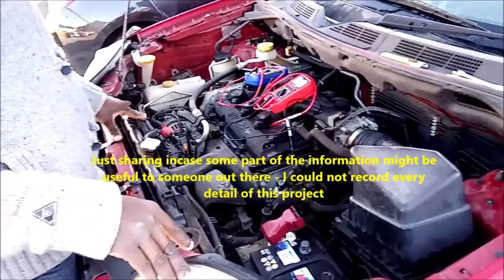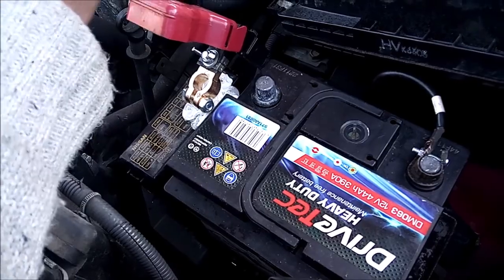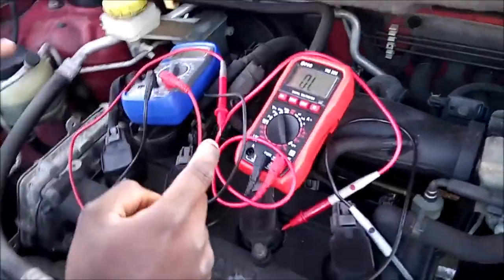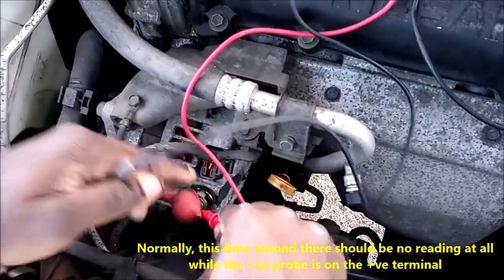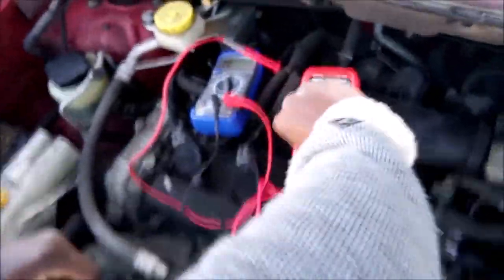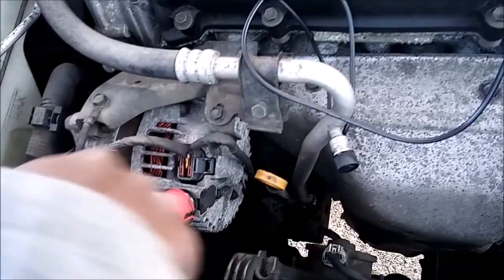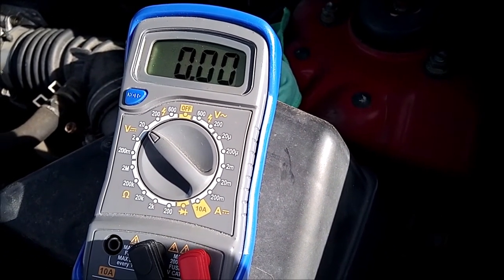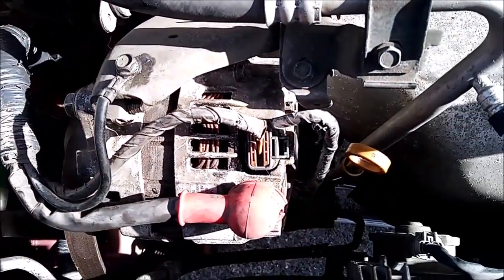Nissan Xtrail Battery Drain Bad Alternator and Diagnostic